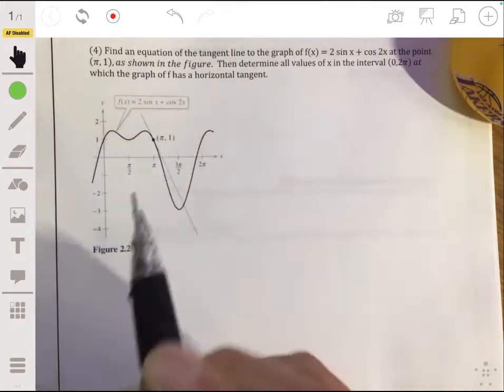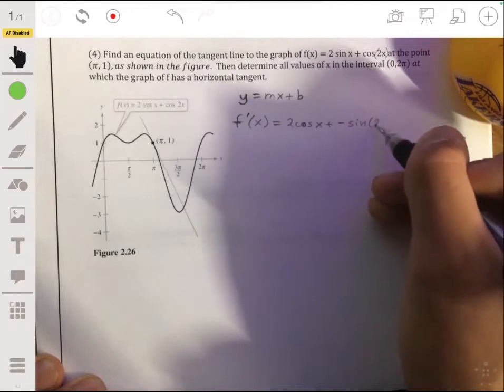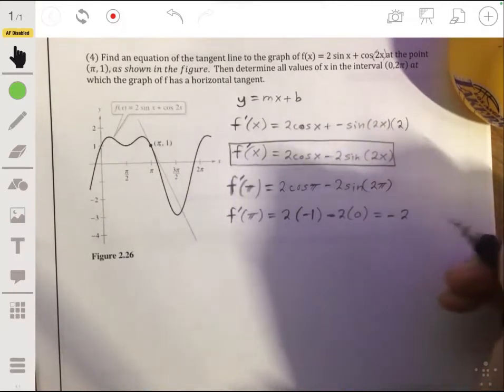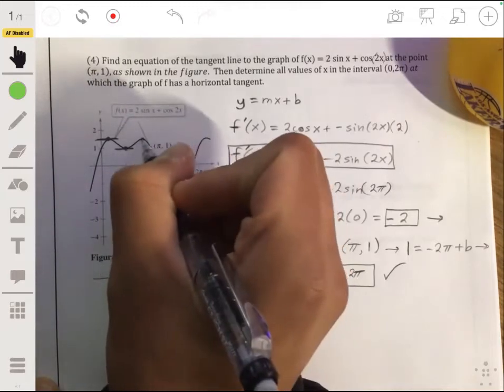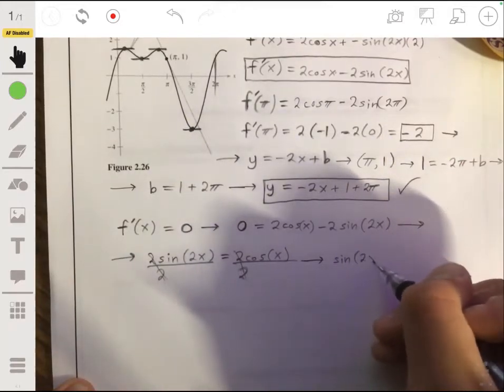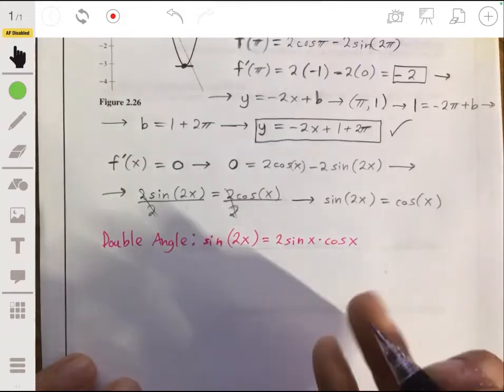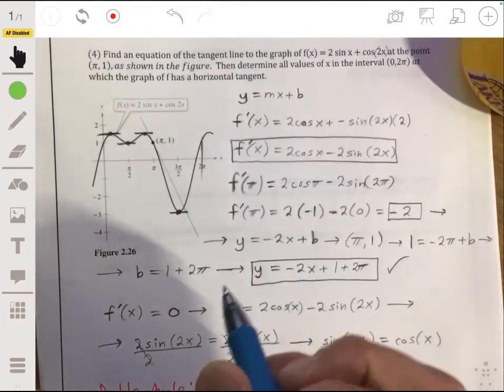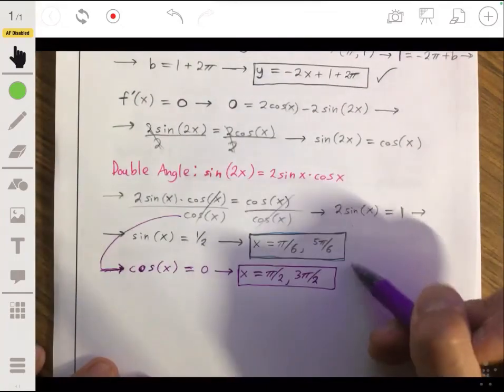Finding Tangent Lines of Trigonometric Functions by the Chain Rule | AP Calculus AB/BC Lesson 2.4.5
In this video I go over an example problem in which I show how to find the equation of tangent line to the graph of a Trigonometric Function through a specific point.  I also then show how to determine all the values of x in a specified interval in which the graph has a horizontal tangent.